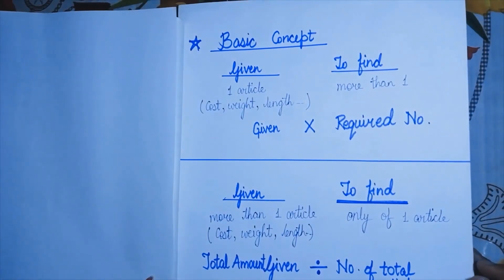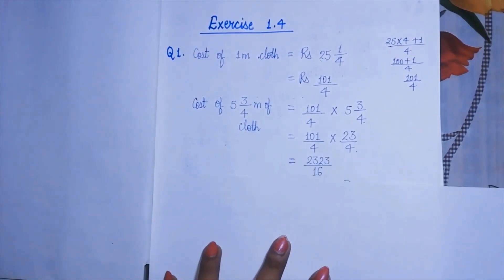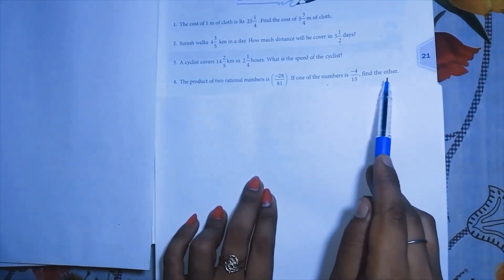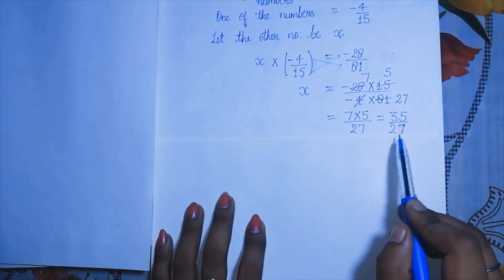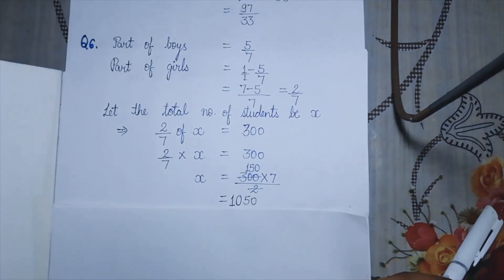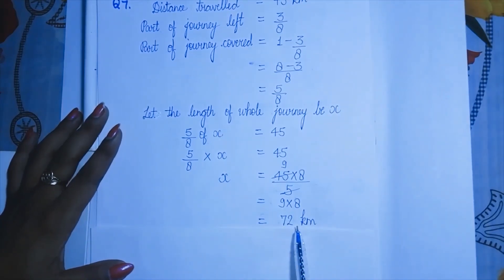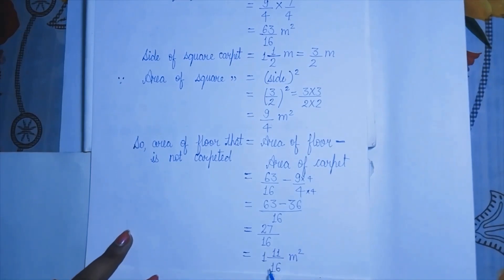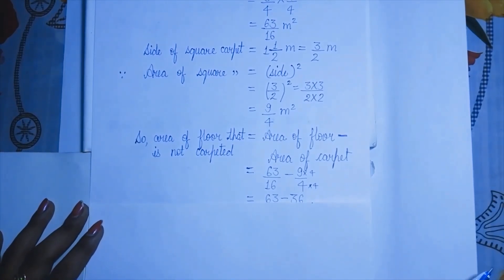Basic concept for solving Word Problems and Solution of Ex 1.4 - Class VIII Mathcraft (Britannica)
Basic concept for solving Word Problems and
Solution of Ex 1.4 - Class VIII Mathcraft (Britannica) in Hindi.

Concept will help to solve problems of any book.

Don't memorize, learn it by doing with CHAMPIONS SMART CLASSES

Reference book used in the video is:
Book: MATHCRAFT
Publication: Britannica